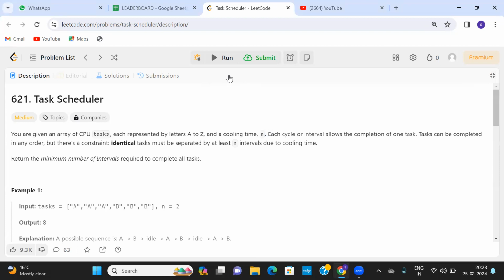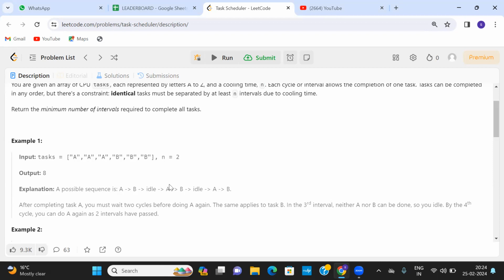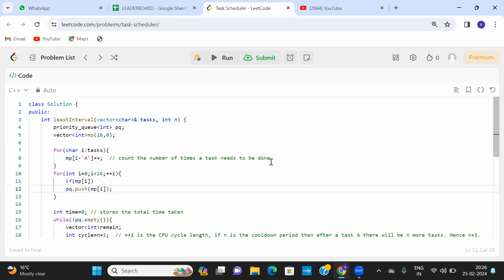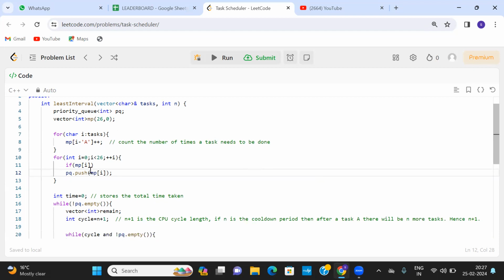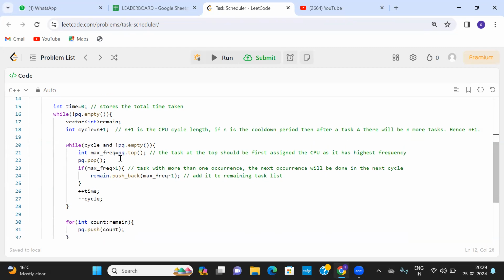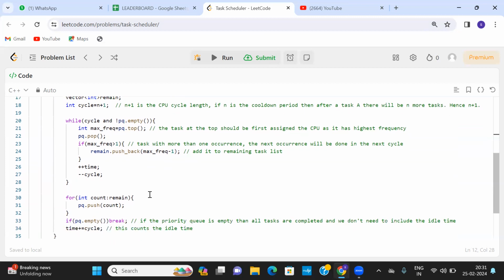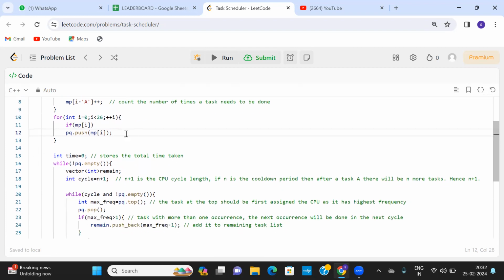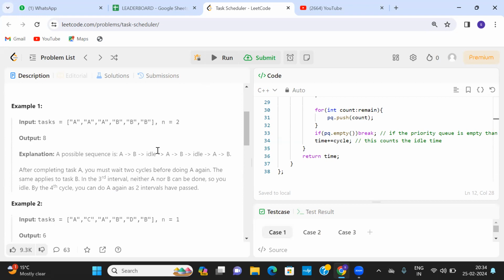DECODE DSA # DSA CHALLENGE NEW SERIES PART-52 leetcode challenge HEAPS TASK SCHEDULE